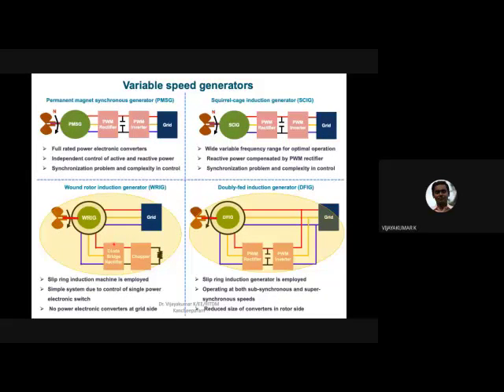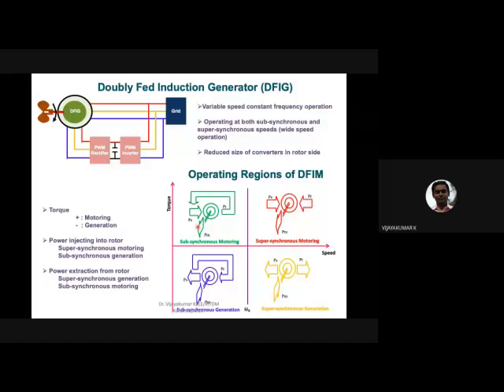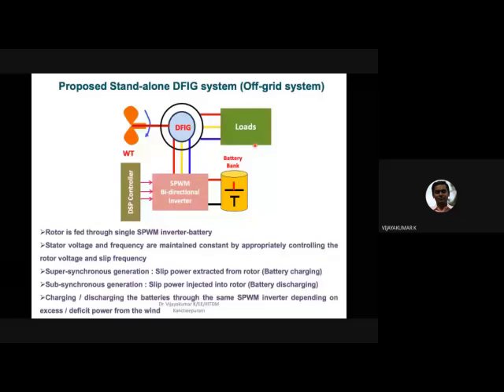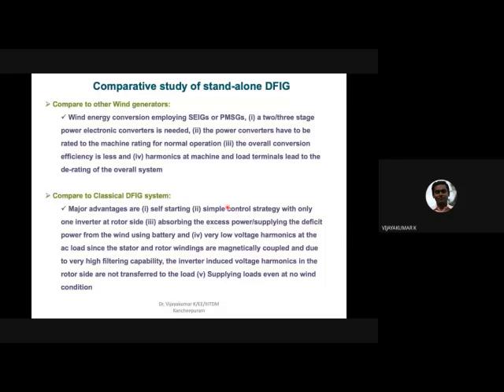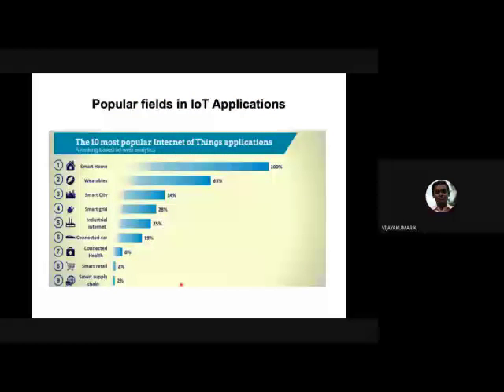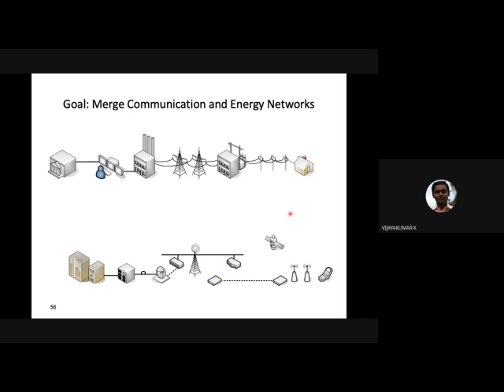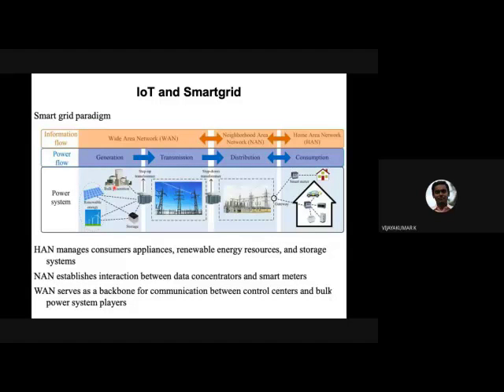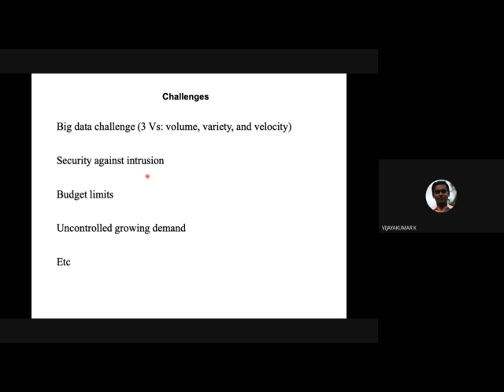7 ATAL FDP on IoT For Smart Grid DAY 3 Session 2